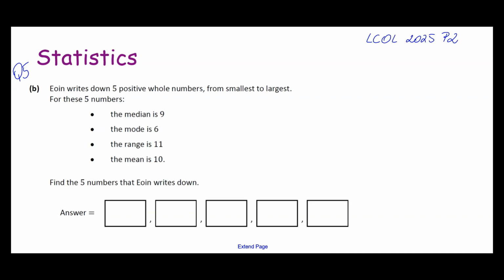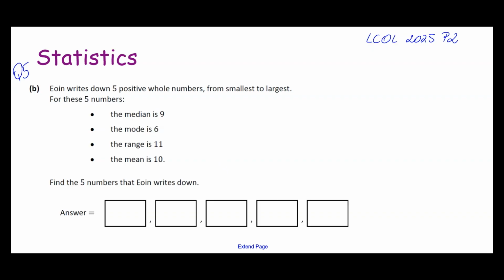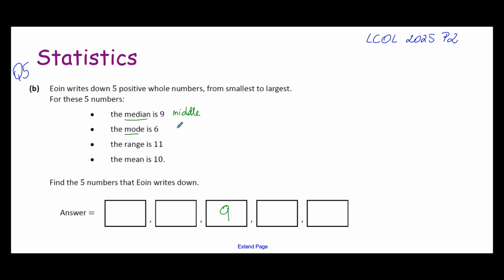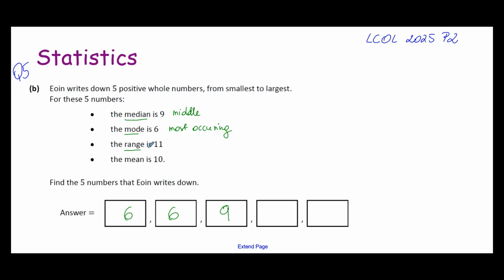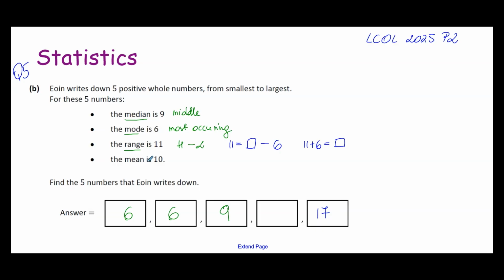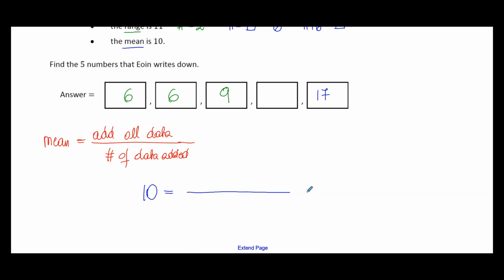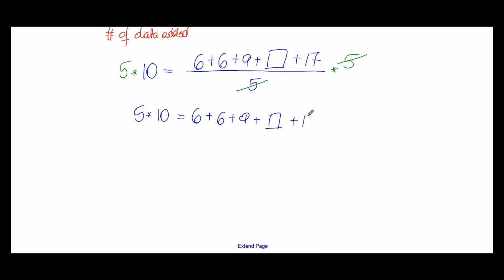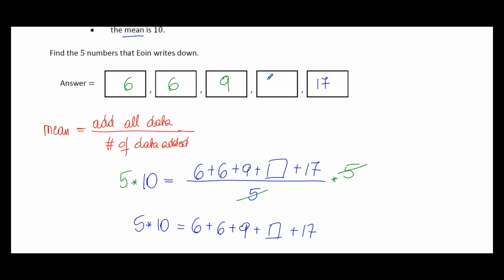Leaving Cert Maths 2025 | Statistics P2 Q6 | Solutions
Master Statistics with this step-by-step breakdown of the Leaving Cert Ordinary Level 2025 Paper 2, Question 6. We cover how to calculate the mean, median, mode, and range to find missing data sets. This video uses the official SEC Marking Scheme to show you exactly how to secure Full Marks and where to pick up essential Attempt Marks if you get stuck. Perfect for last-minute revision or exam practice.

0:00 Intro
0:12 Question Overview
0:39 Finding the Median
0:56 Finding the Mode
1:21 Calculating the Range
1:50 Using the Mean to find the final number
3:42 Summary of Results